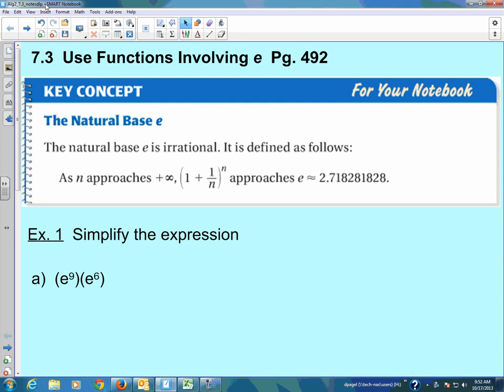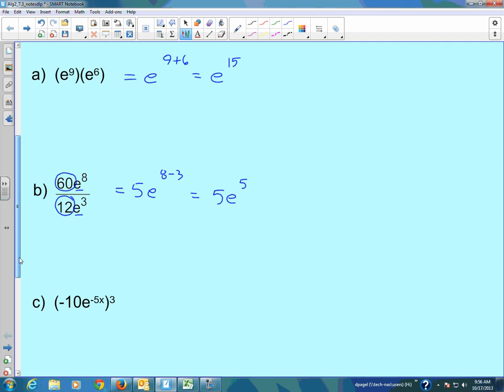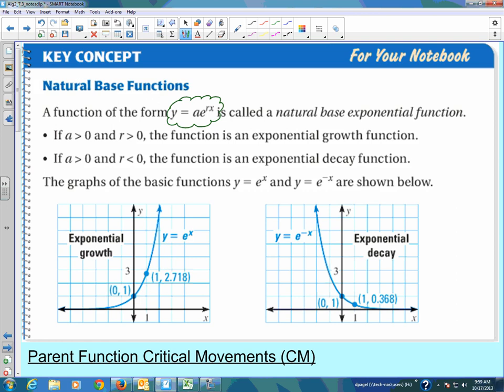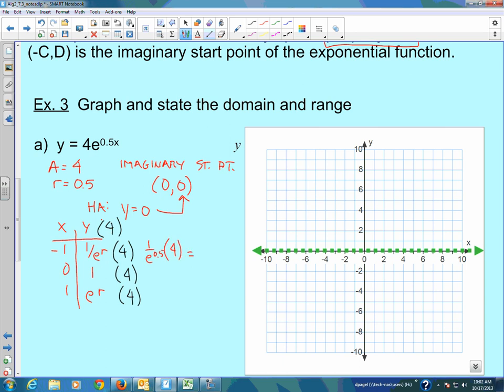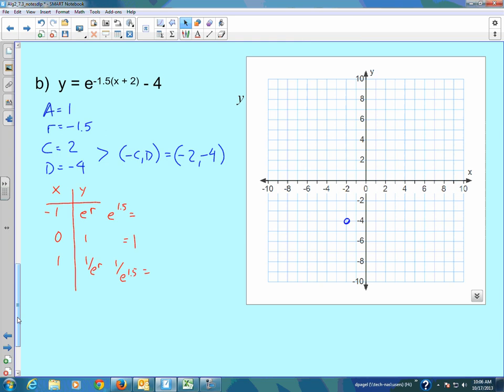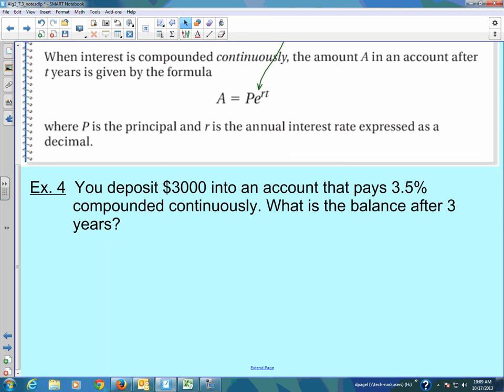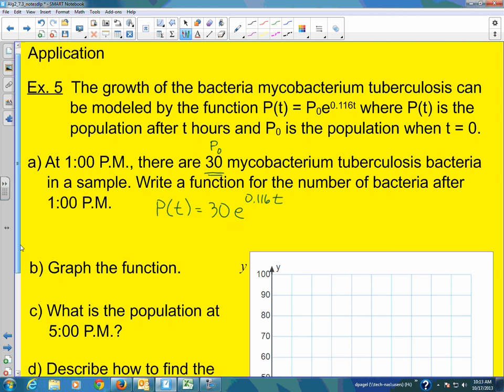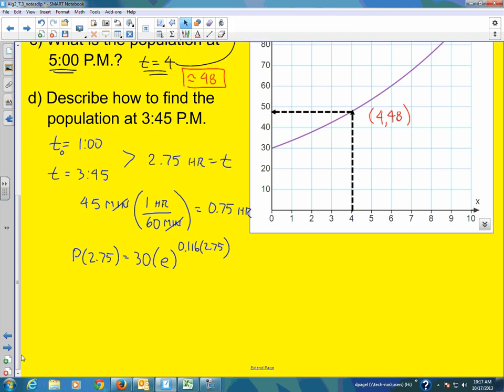Algebra 2: Section 7.3- Use Functions Involving e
Introduce and use the natural base exponential function e